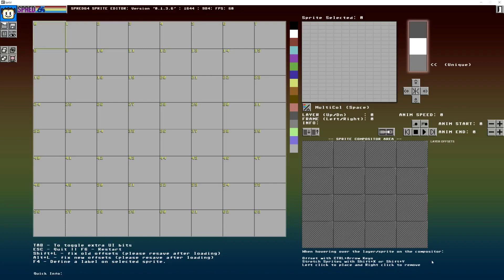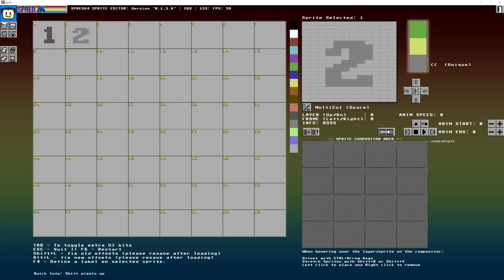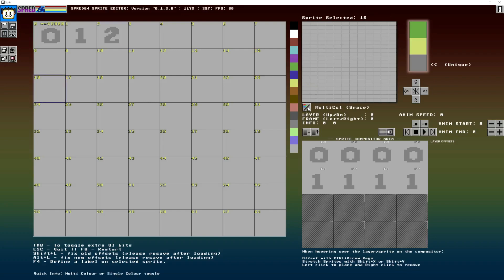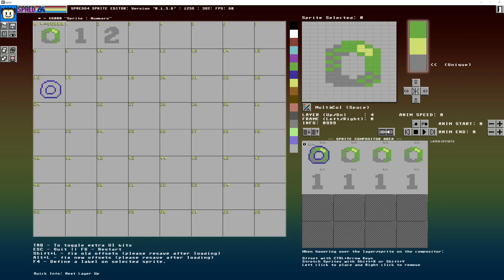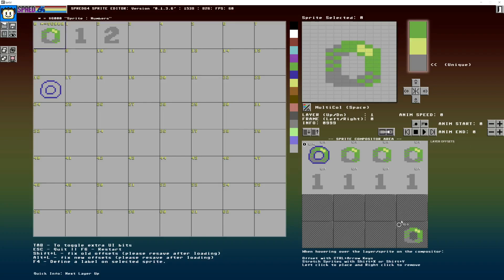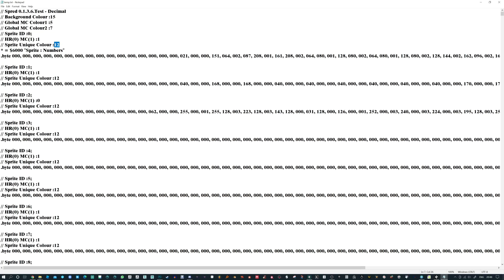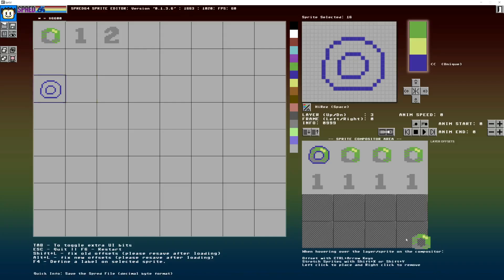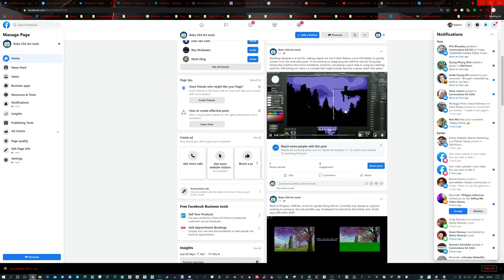Spred64 v1.36 UI and stuff updated